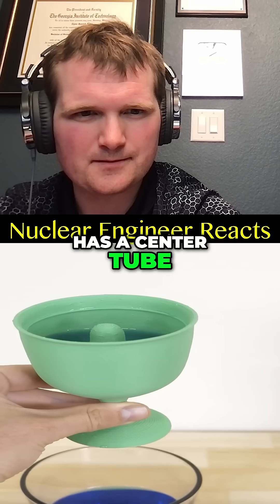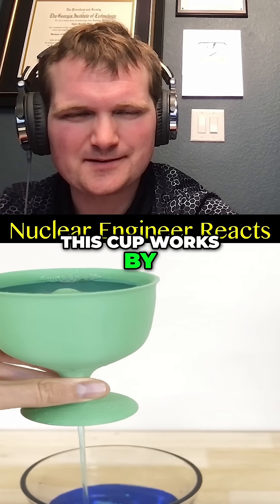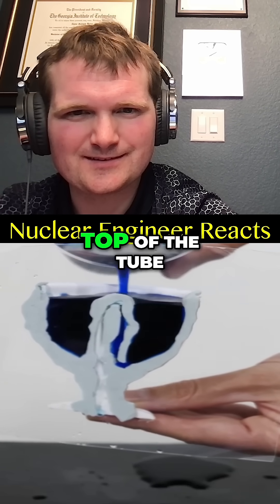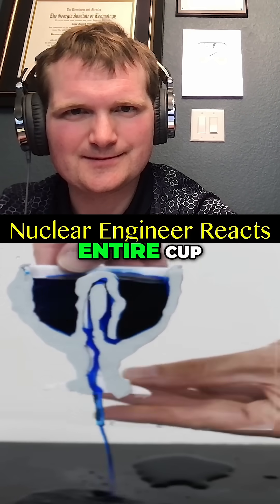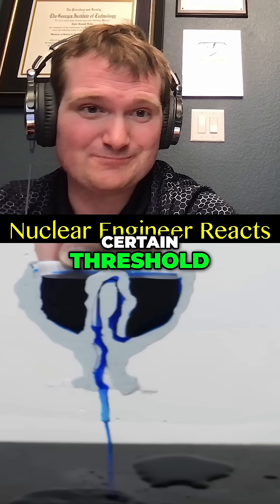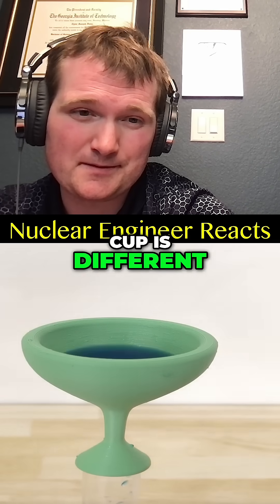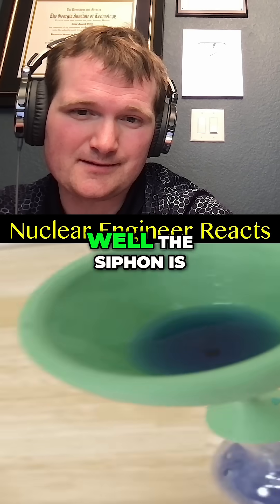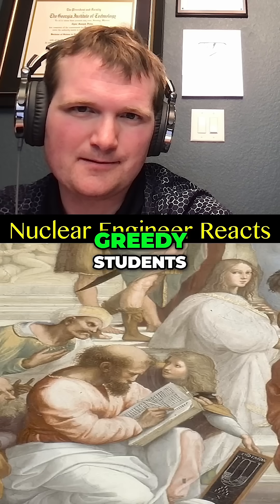This Pythagoras Cup is Even More Devious - Nuclear Engineer Reacts to Action Lab